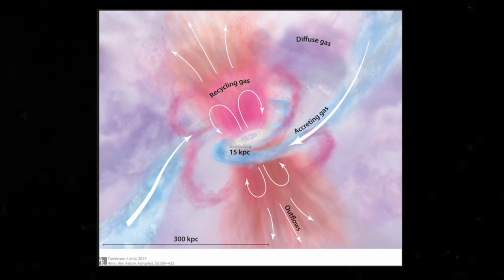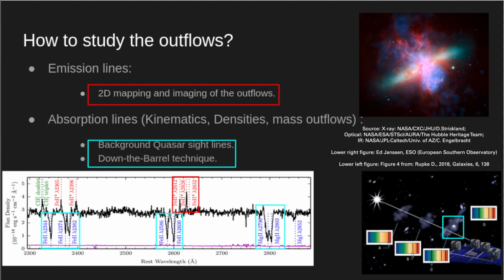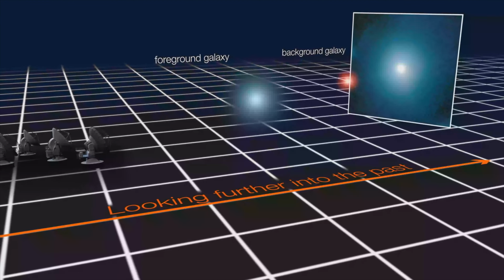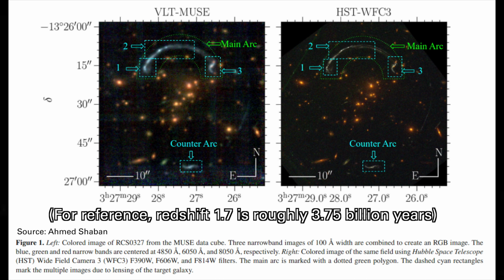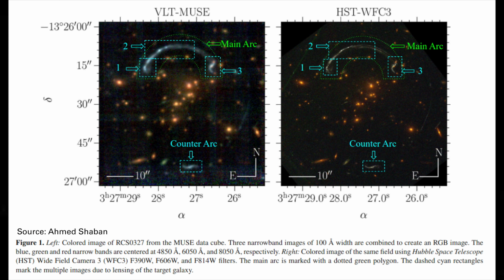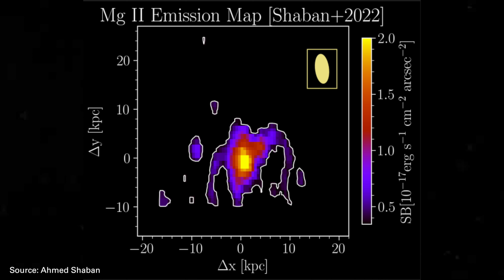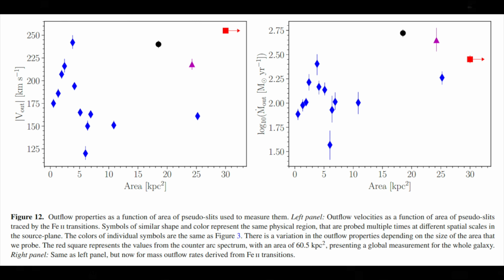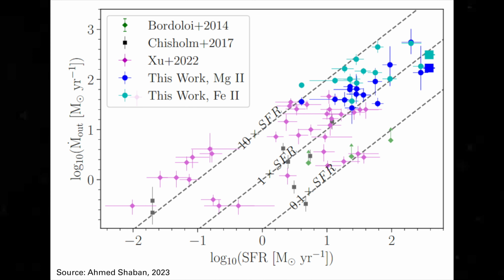Quantifying spacial resolved galactic outflows with Ahmed Shaban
Ahmed Shaban is a P.h.D candidate at North Carolina State University studying under Rongmon Bordoloi. Ahmed investigates spacial resolved galactic outflows using gravitational lensing described in the two papers mentioned in this video.